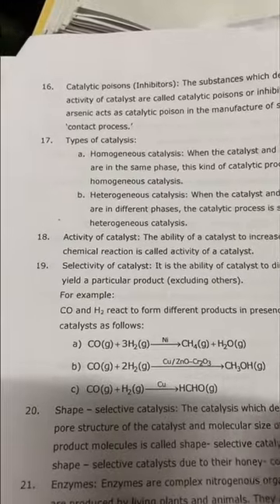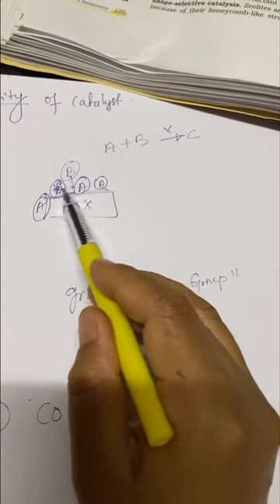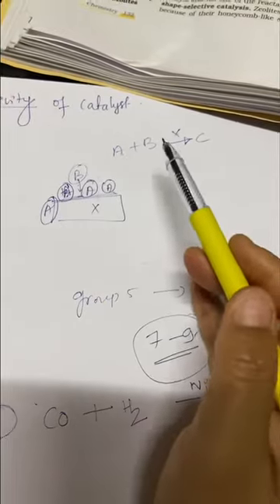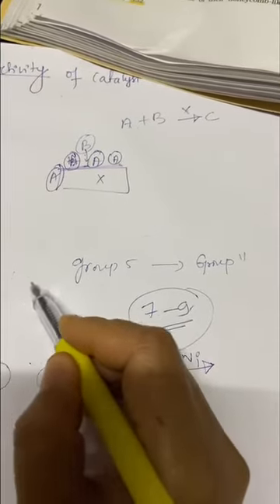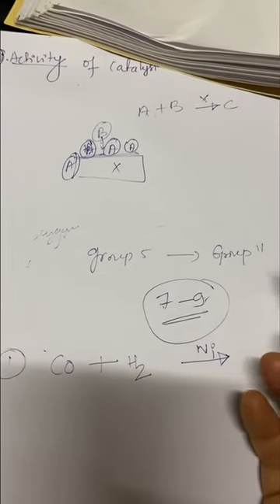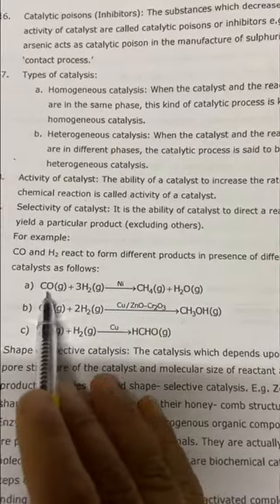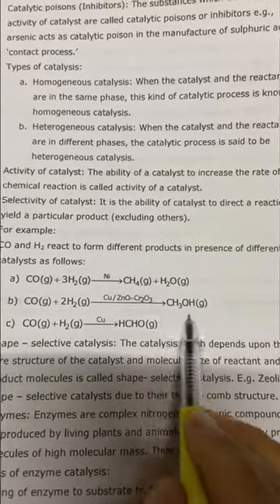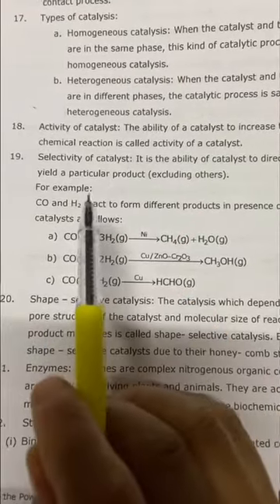Activity and selectivity of catalyst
Chemistry Tutorial